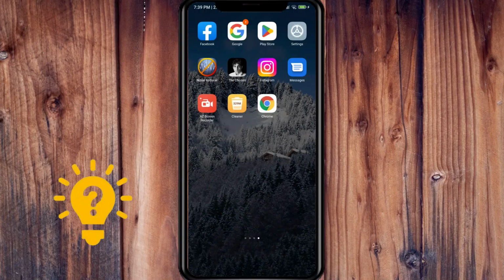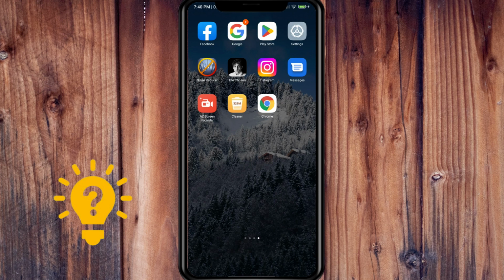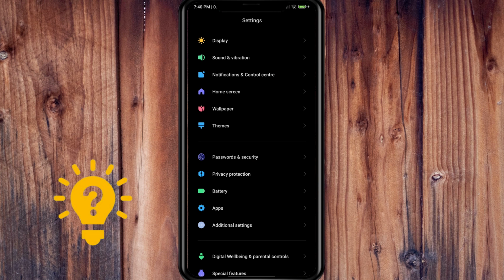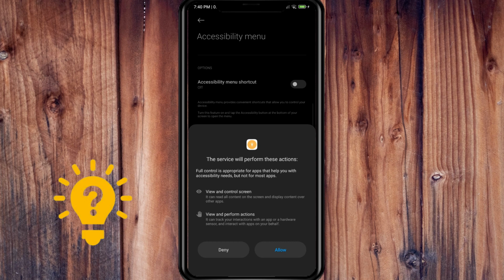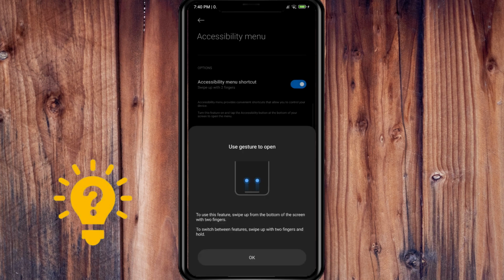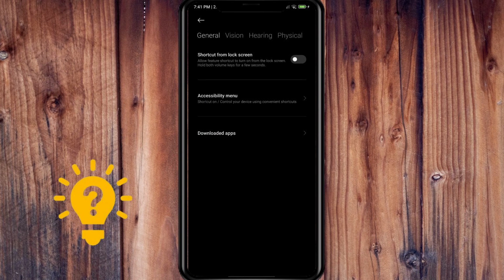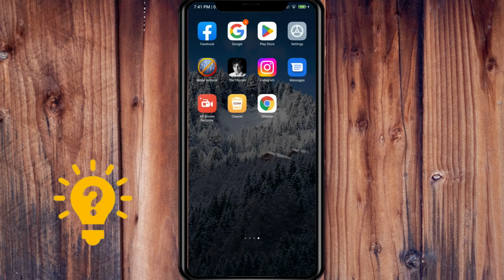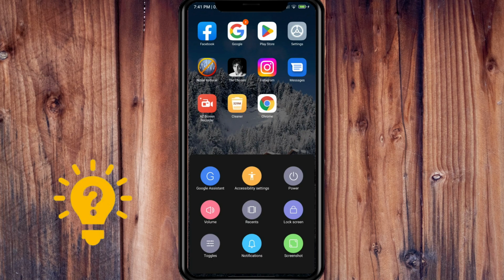How To Use Android's Accessibility Features | Social Tech Insider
In this tutorial video from Android, we explain to you the best way to Use Android's Accessibility Features.